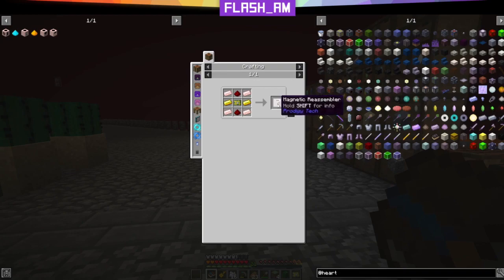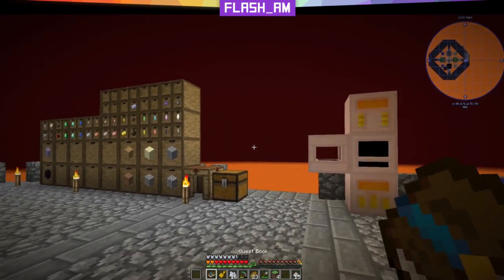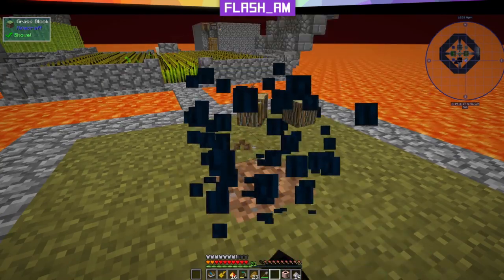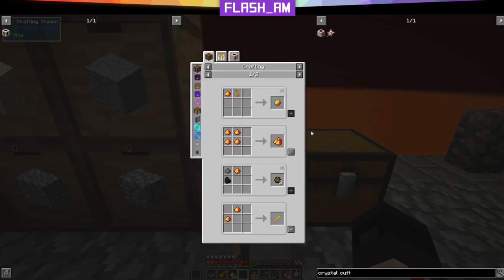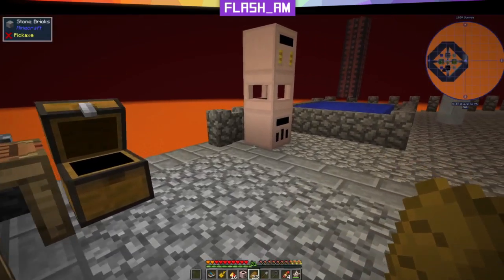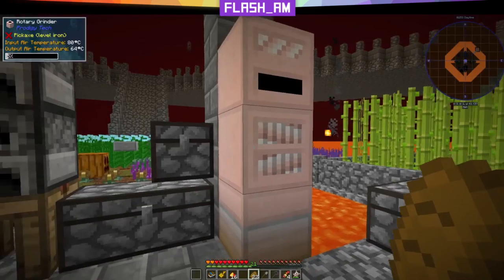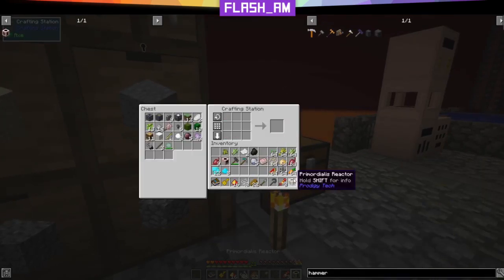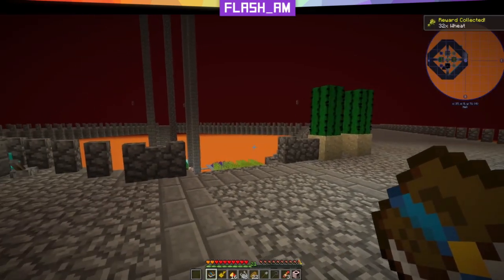Volcano Block Modpack [E06] - Prodigy Progression!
Today we get even deeper into our fun with Prodigy Tech and get close to the completion of Chapter 2! We also get to grab my favorite sapling!

I stream on Twitch.tv most Thurs/Fri from 7-10pm EST and Sat 5-10pm EST. Come hang out if you want to interact and see us progress through this pack a little bit faster!